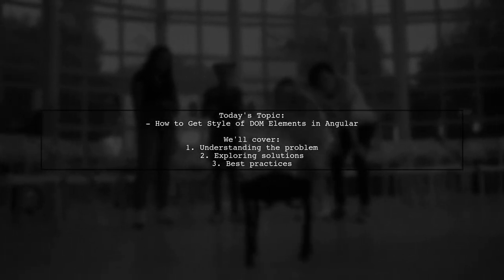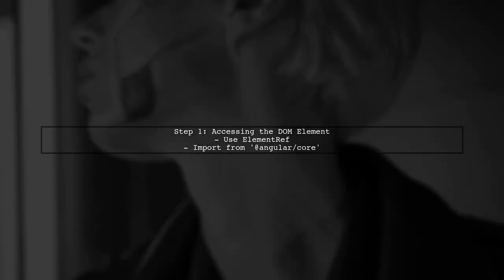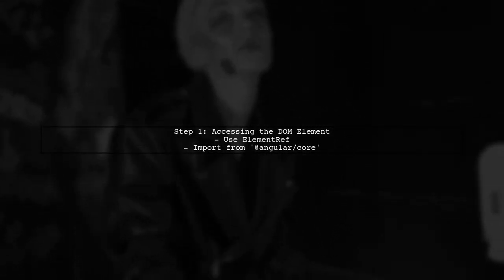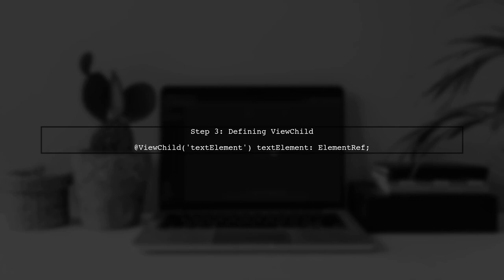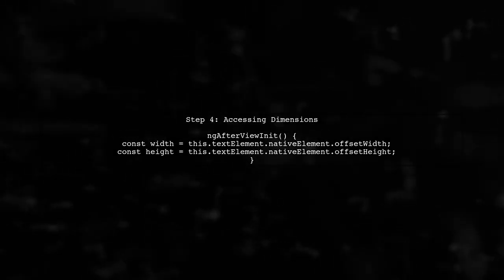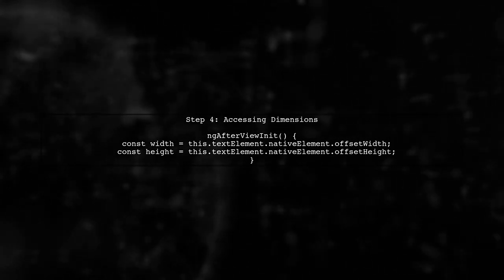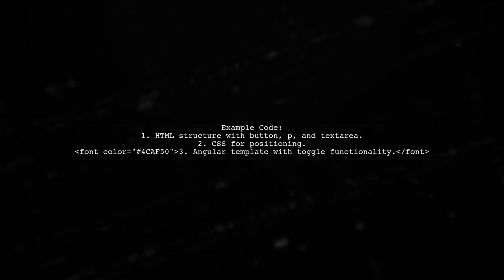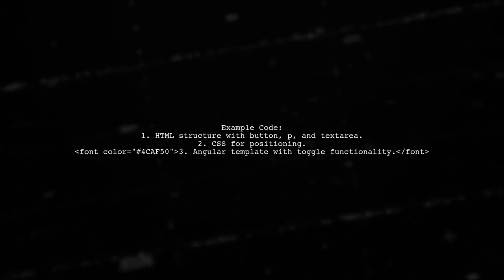How to Get DOM Element Styles in Angular: A Complete Guide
In this video, we’ll explore the essential techniques for accessing and manipulating DOM element styles in Angular applications. Whether you're looking to dynamically change styles based on user interactions or need to apply specific styles conditionally, this complete guide will walk you through the best practices and methods to achieve your goals. Join us as we dive into practical examples and tips to enhance your Angular projects with effective style management!

Today's Topic: How to Get DOM Element Styles in Angular: A Complete Guide

Related to: angular, domelementstyles, getstylesinangular, angularguide, angulartutorial, manipulatedominangular, angularstyling, angularcomponents, webdevelopment, front-enddevelopment,